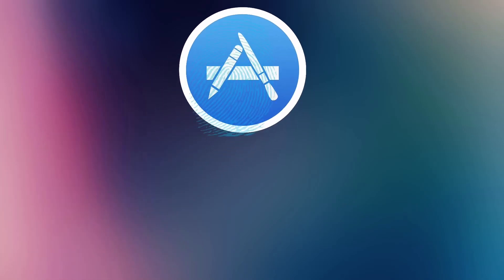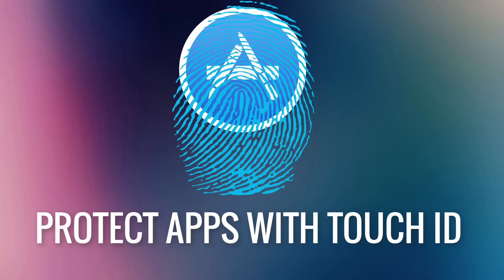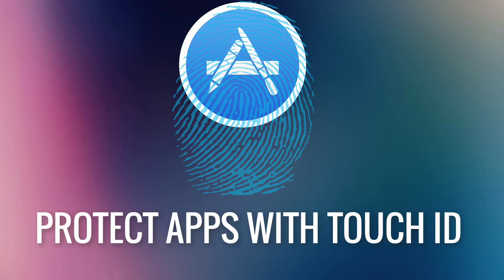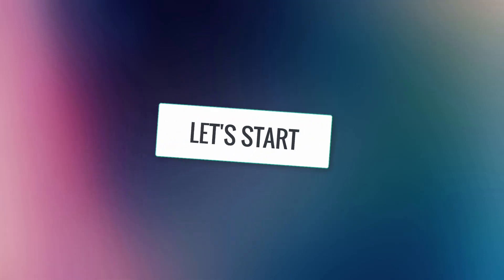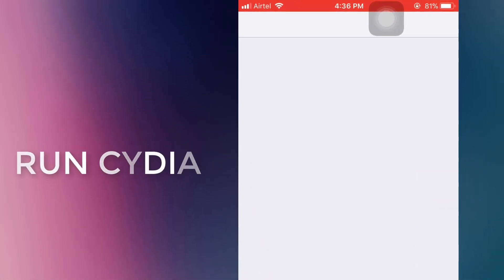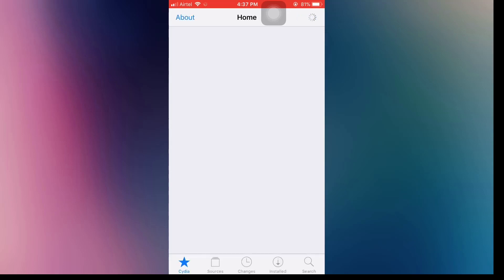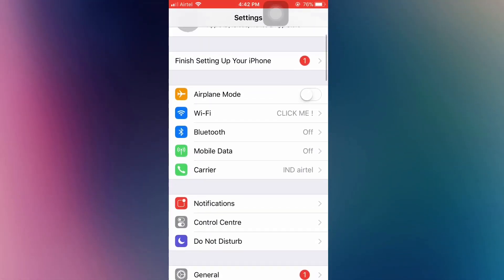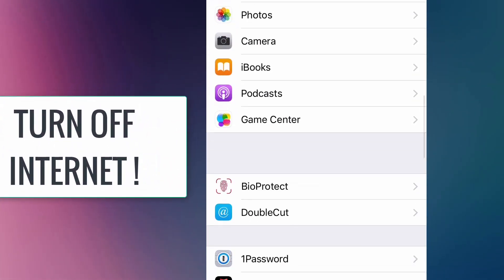Free Tweak To Protect Apps With Touch Id | IOS 11 - 11.1.2 | Electra Jailbreak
in this video , i am going to show you how to lock your  apps on ios devices running latest firmware - ios 11 ! i will show you how to get bioprotect for free on ios 11 jailbroken devices  !